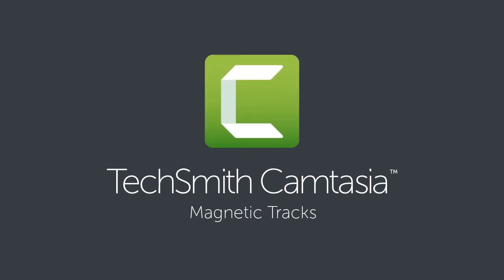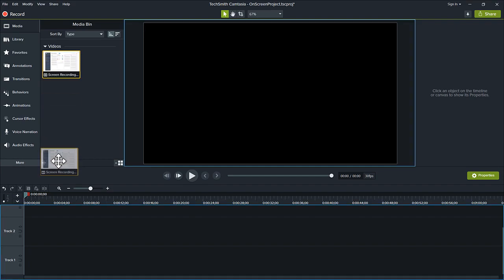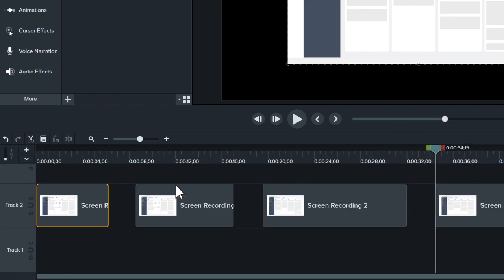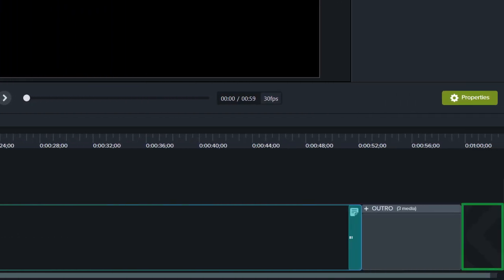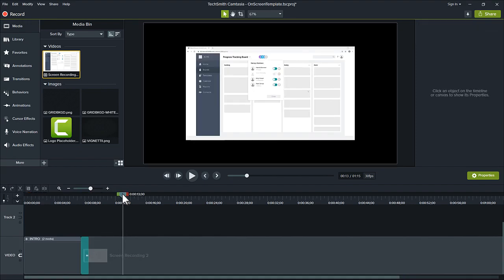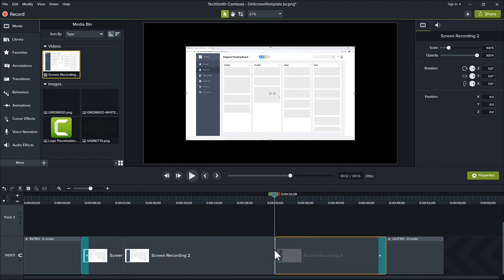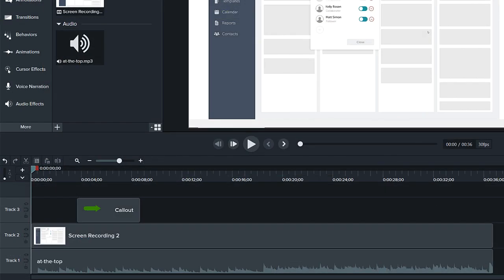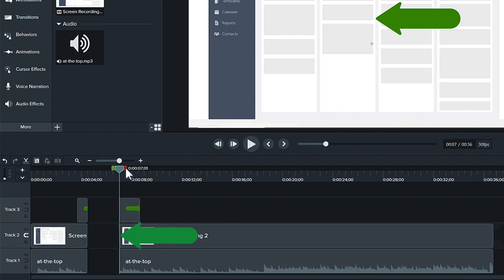Remove Gaps Between Video Clips in Camtasia 2020 (Magnetic Tracks)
Make it easier to trim, move, and edit media with magnetic tracks.